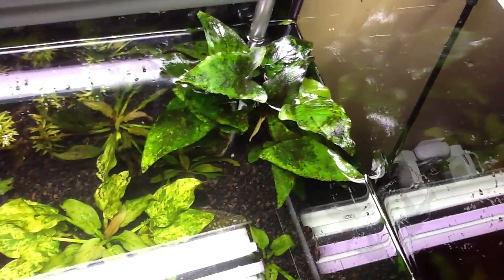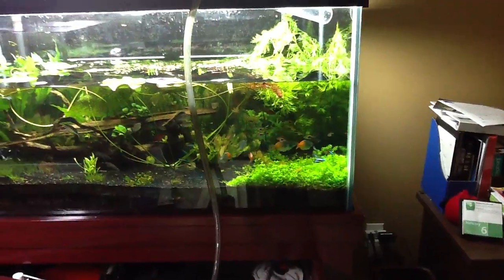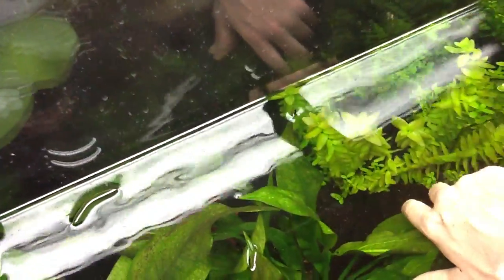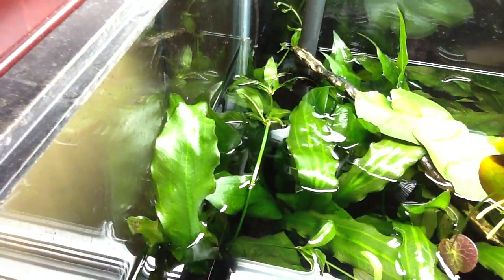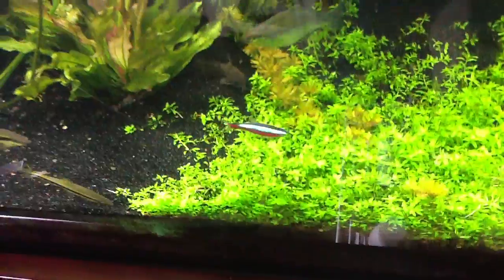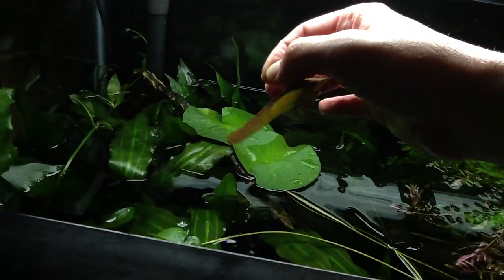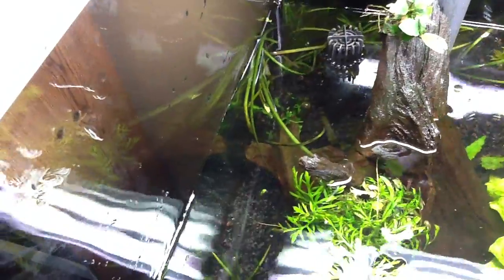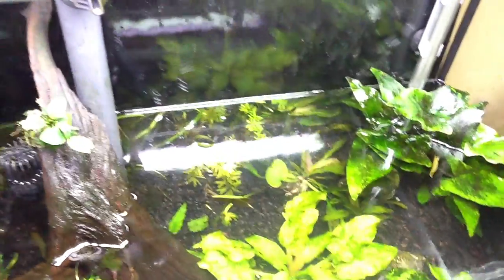Planted the baby bananna plant in the Studio 600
Just doing a quick video of water changes on both tanks.  I had finished draining both tanks and was waiting for someone to finish taking a shower.  Water pressure changes or someone pulling hot water will really throw off your temperature balance.  I've learned to wait that out if at all possible.